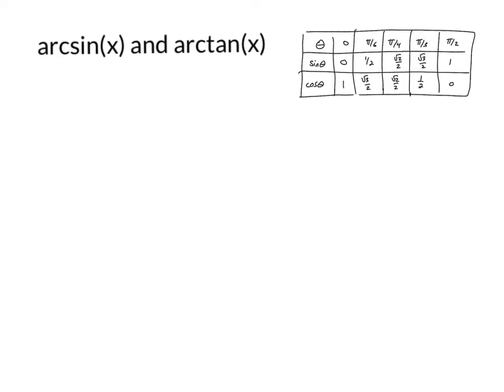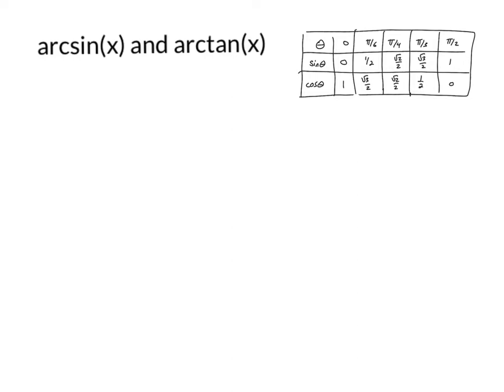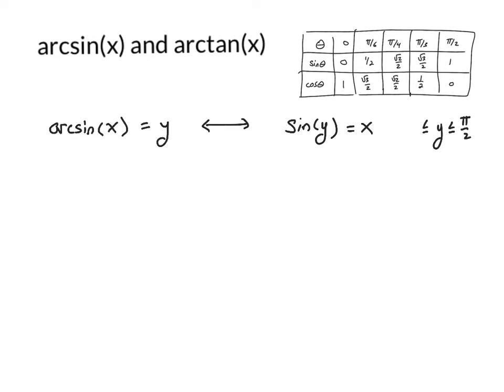4.5.2 arcsin and arctan algebraically